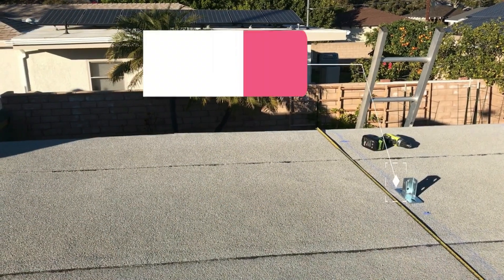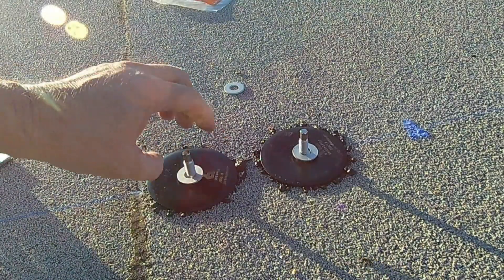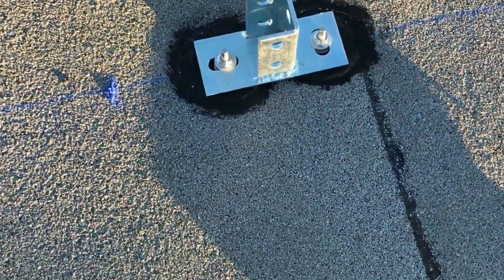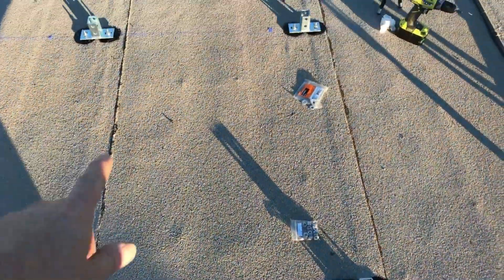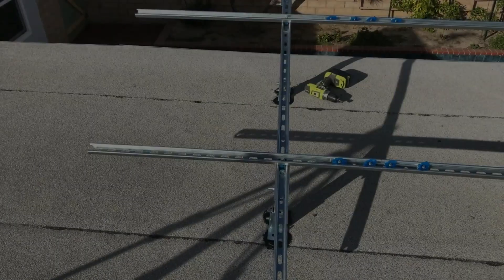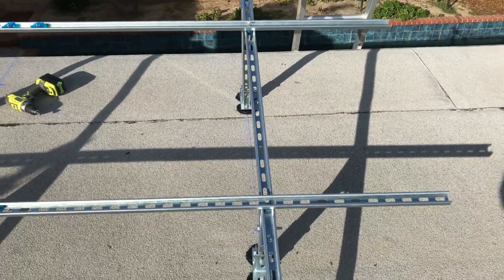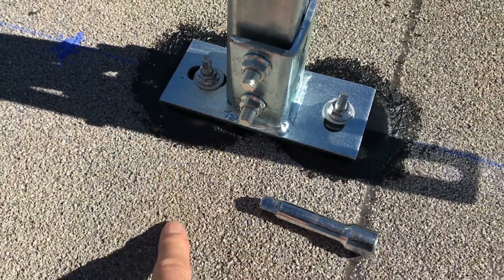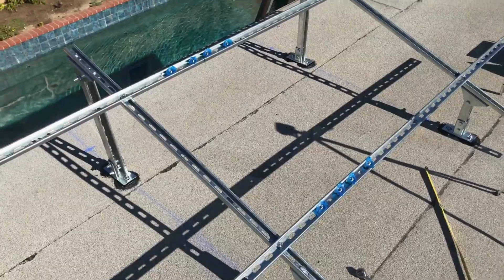200W Off-Grid Solar Powered Garage - Part 1 - Racking (Eco-Worthy) with QuickBOLT MicroFlashing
I designed and installed a 200 Watt off-grid solar power system that powers my garage.  This is Part 1, showing the installation of the racking system on the roof.